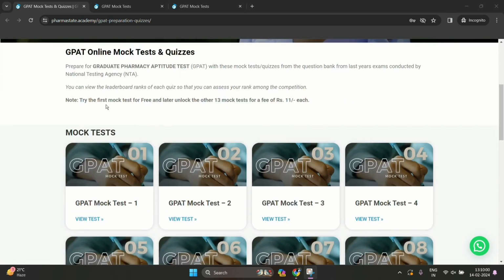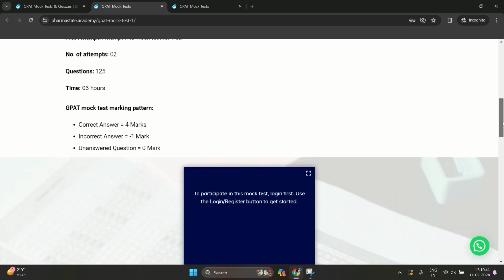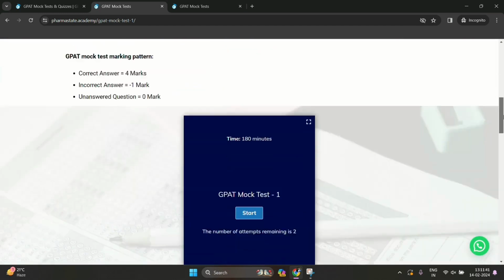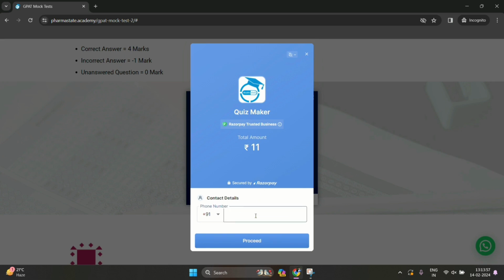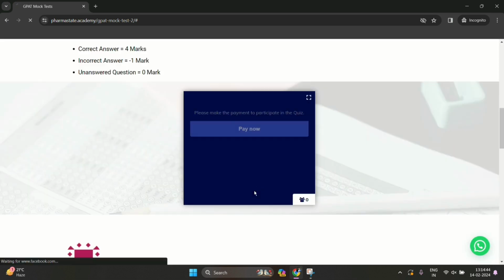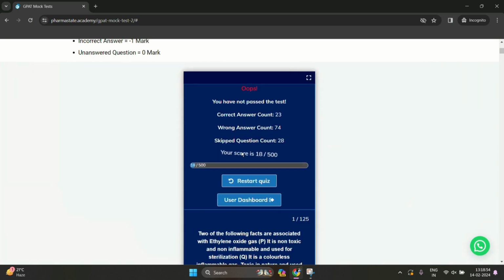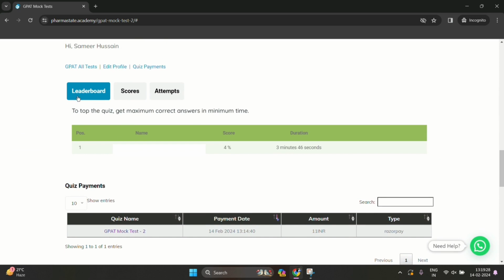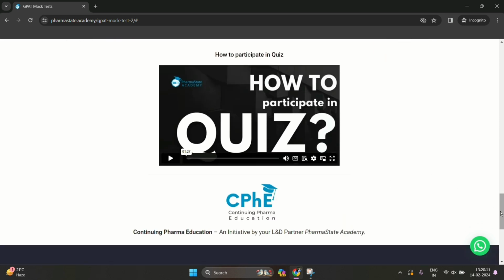How To Participate In GPAT Mock Tests | PharmaState Academy | Free & Paid GPAT Mock Tests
Participate in the 1st Test Free. Paid Test at a very nominal and affordable fee.